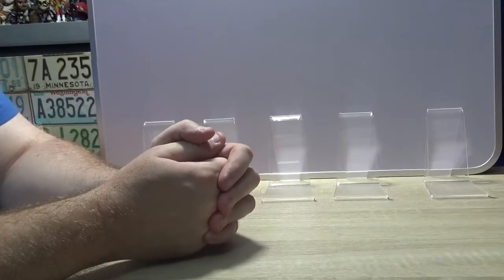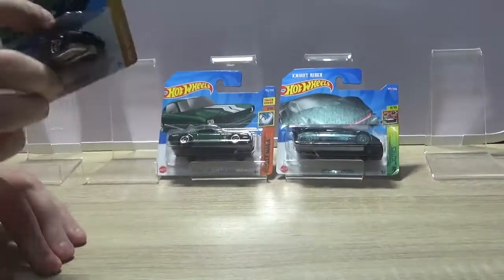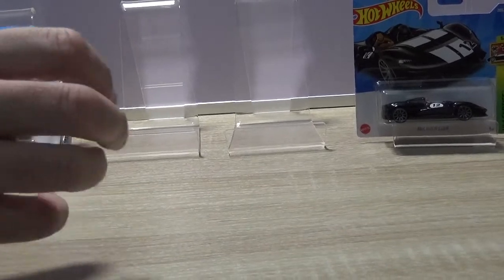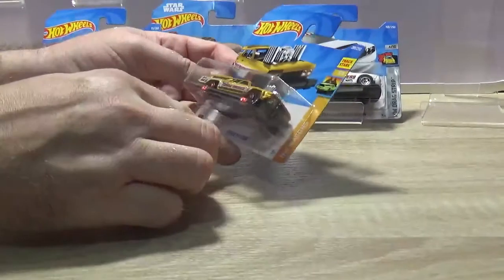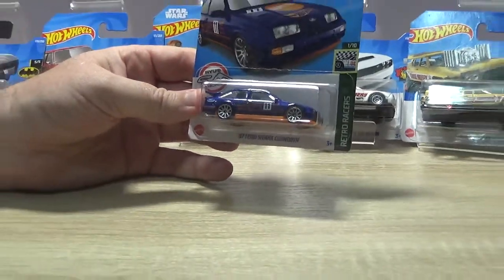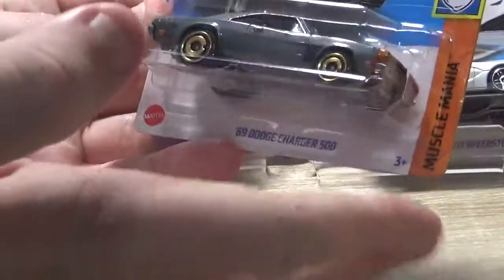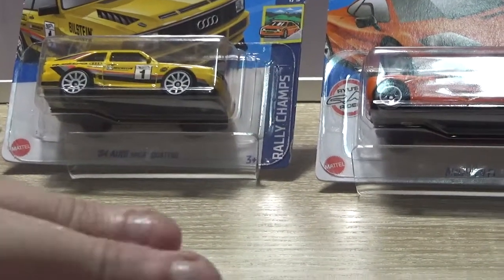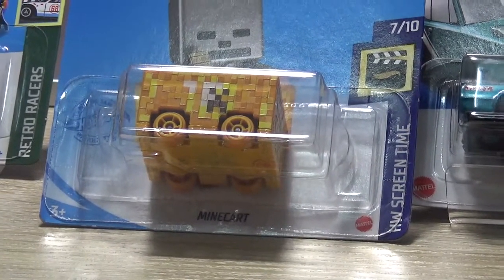Hot wheels Peg Hunting Finds.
We take a look at some Hot wheels cars I bought did I buy more doubles?